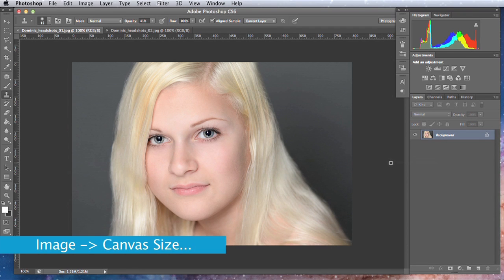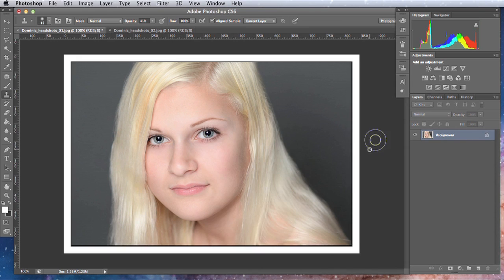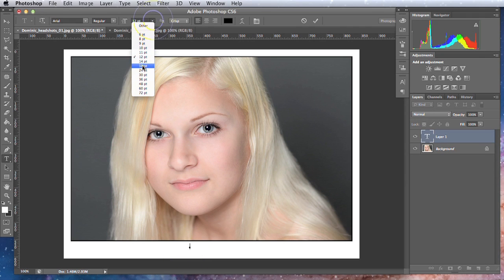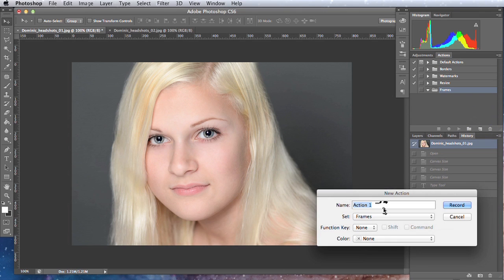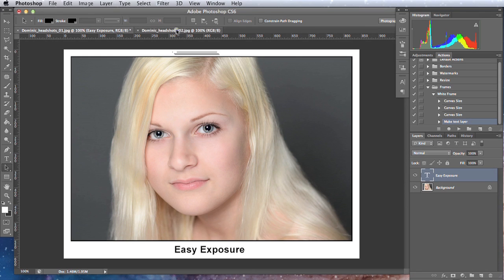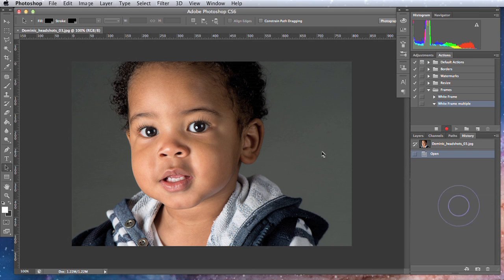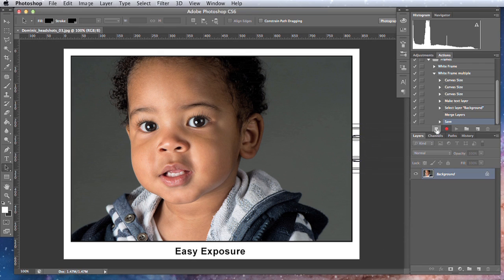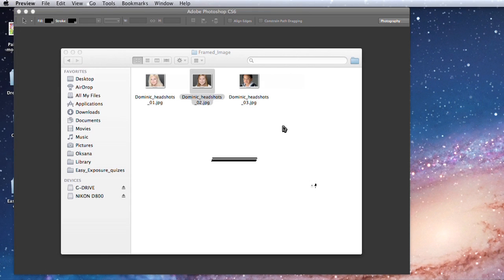Lesson 25 - Creating the Border or Frame around the Image in Photoshop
In the photography lesson I will show you how to create the border or frame around the image in Photoshop.